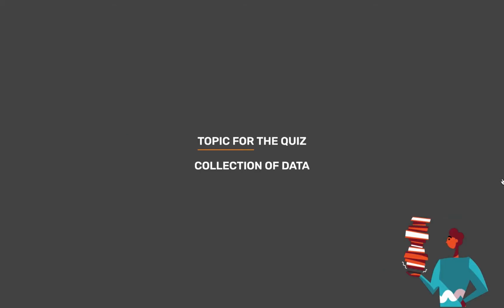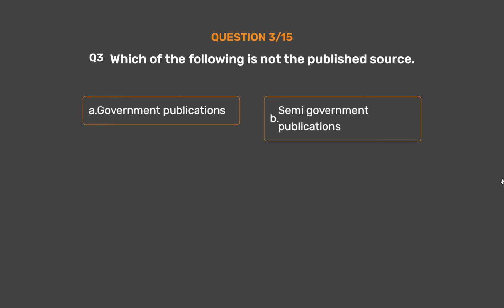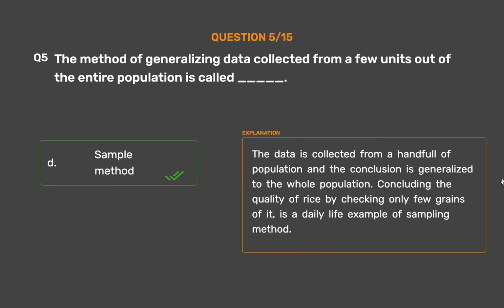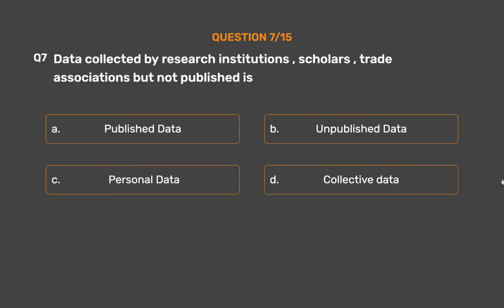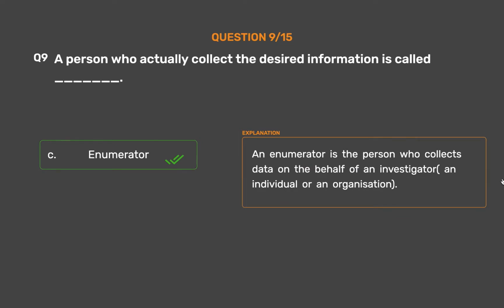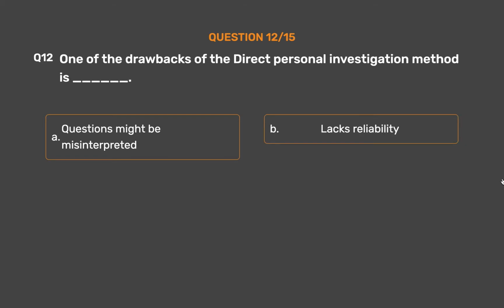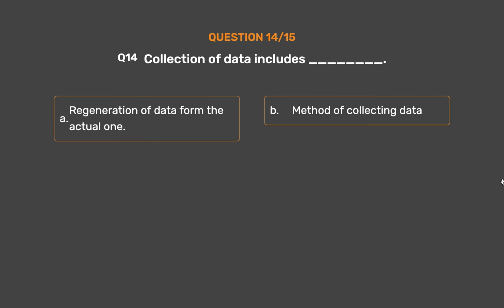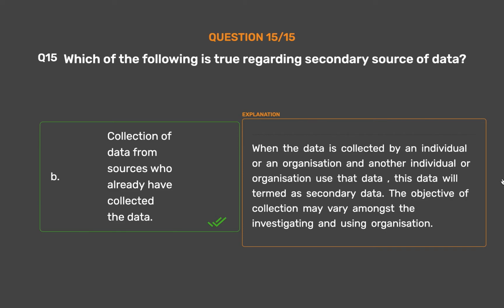NCERT CLASS 11 - Economics - Collection Of Data